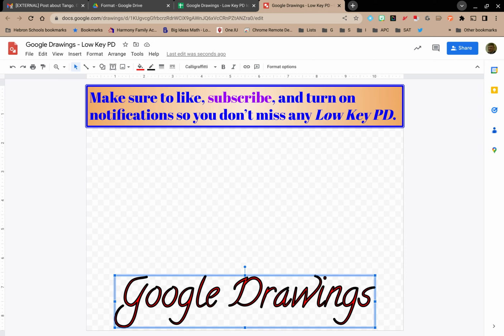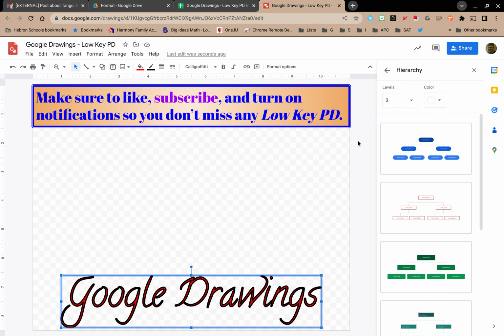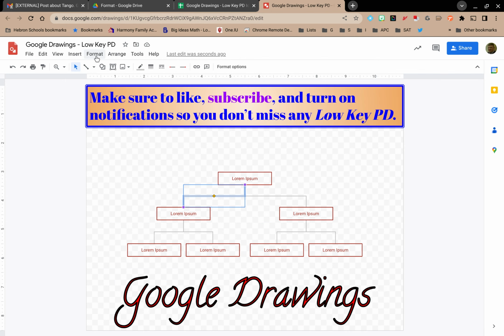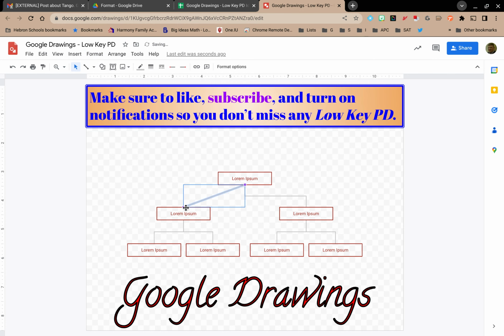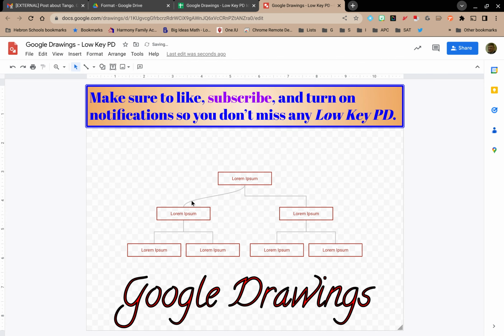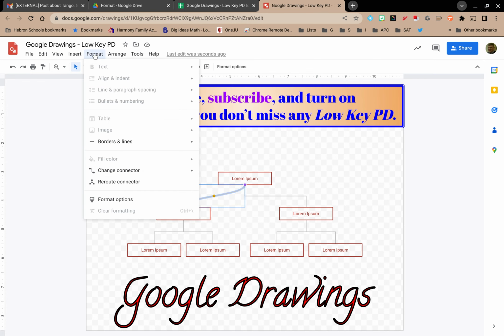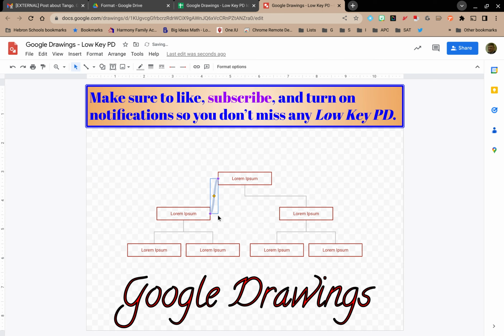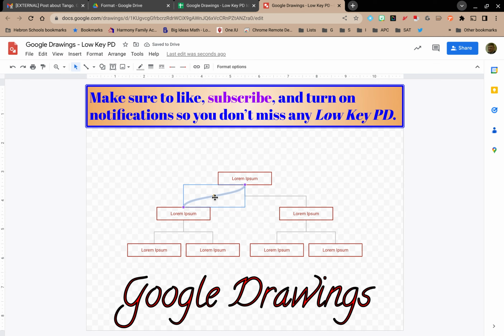Low Key PD: Google Drawings - Format - Connectors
In this video we explore how to format the connectors being used in your Google Drawings charts.